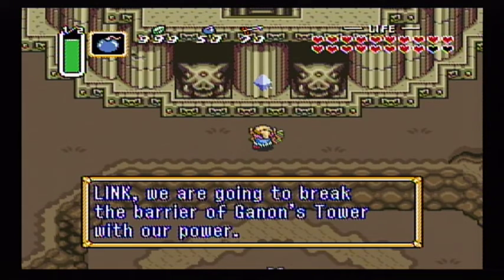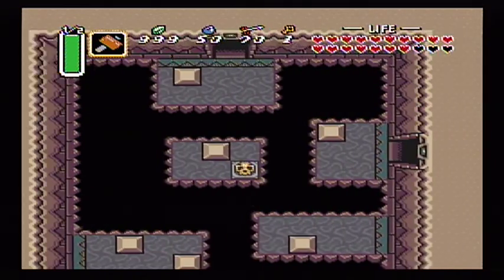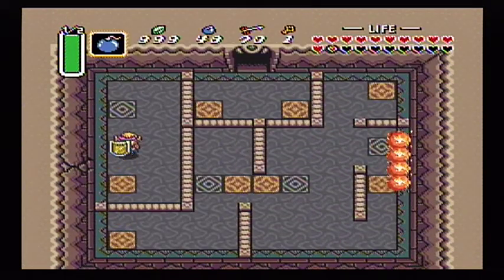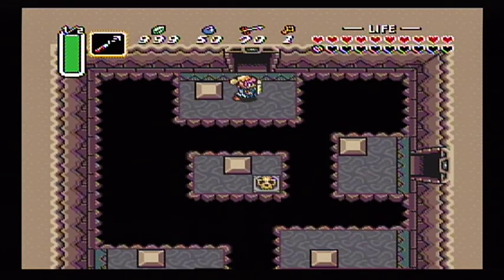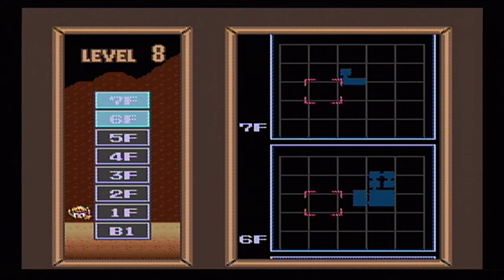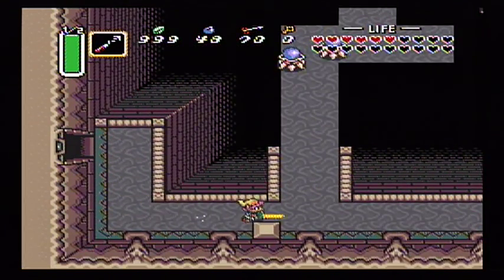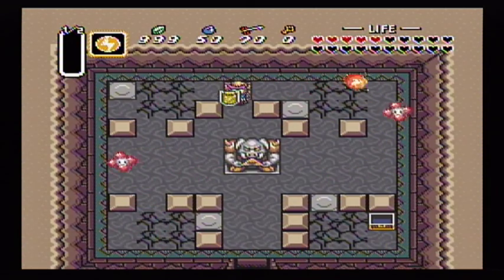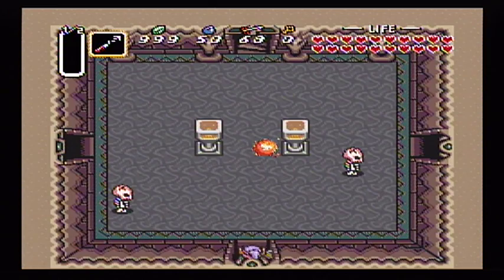A Link to the Past Part 30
We start Ganon's Tower.